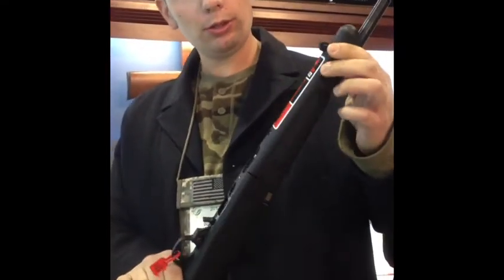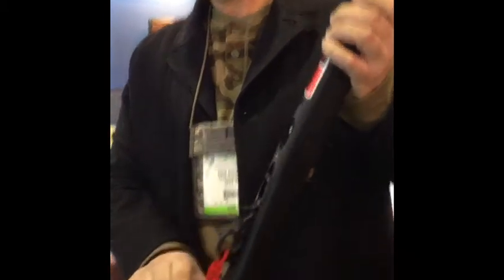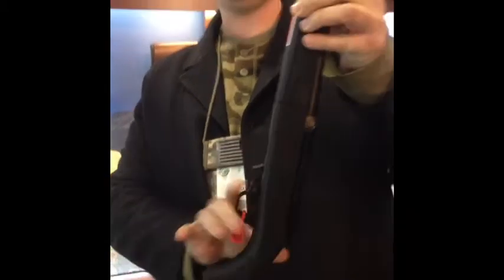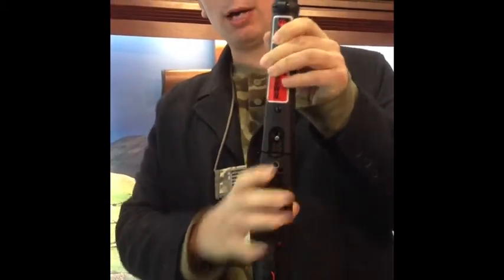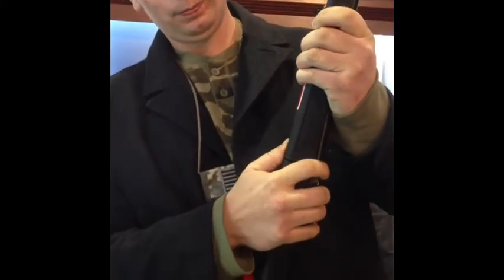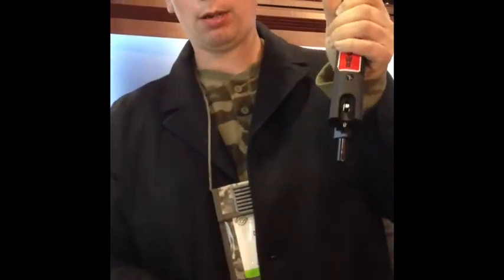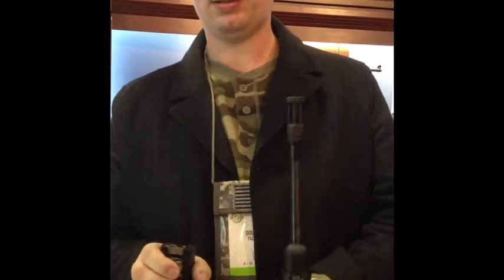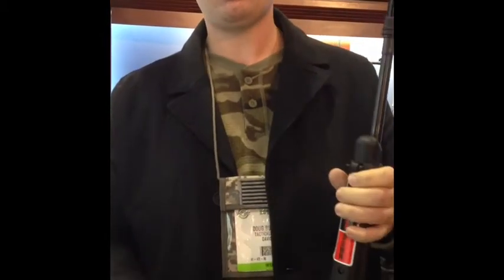Ruger 10/22 Takedown Shot Show 2013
Td9 shooting Channel stopped by ruger at shot show 2013 to see the new takedown 10/22 rifle. They retail for around 400$ and come with a sweet bug out bag. They are Expected to fly off the shelves quick and I'm going to get one soon for review.